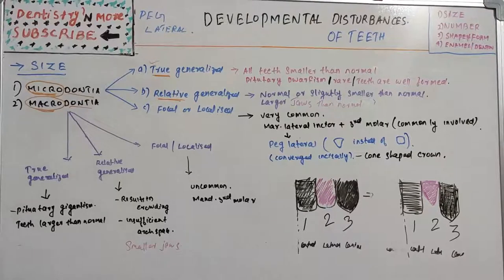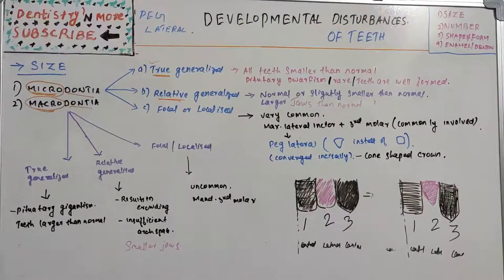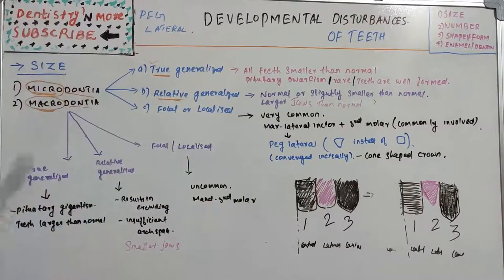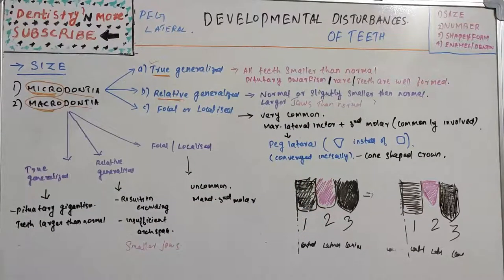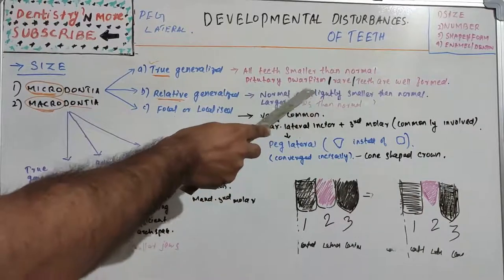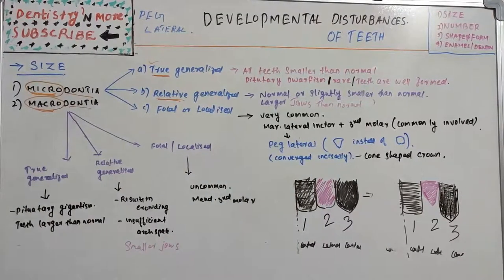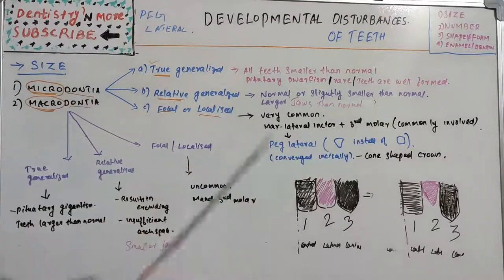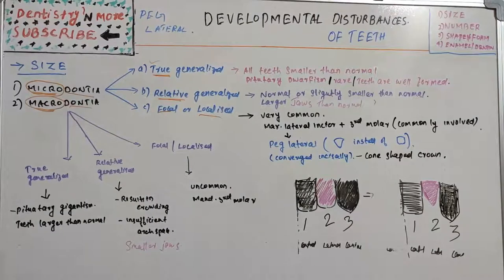DEVELOPMENTAL DISTURBANCES OF TEETH - PART 1(SIZE)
➡️ Developmental disturbances of teeth based on size

🦷Microdontia
🦷Macrodontia

2)Oral medicine & Radilology

3)Oral pathology

4)Pedodontics

5)Orthodontics

6)Public health dentistry